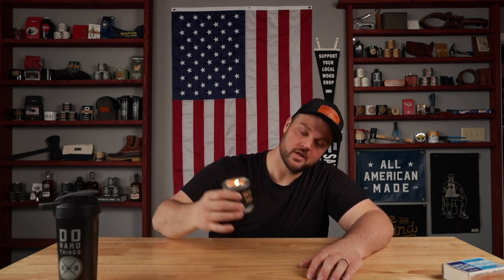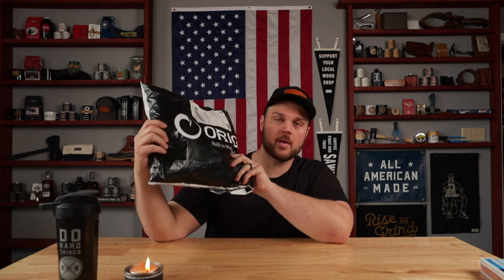Unboxing American Made Products Episode 1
The Items I Unboxed:
Origin USA: